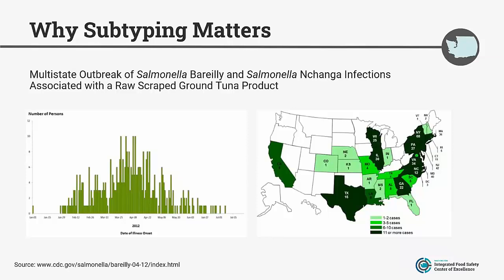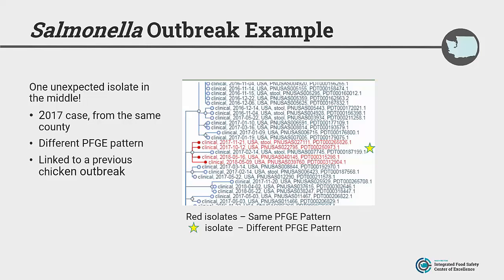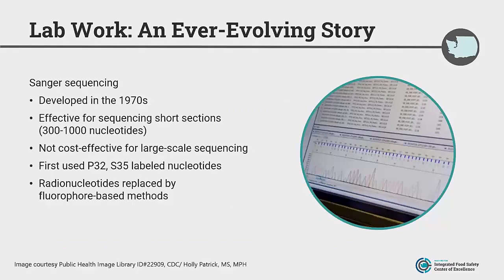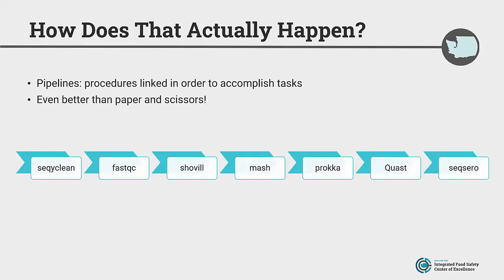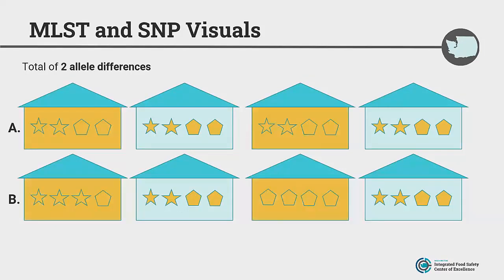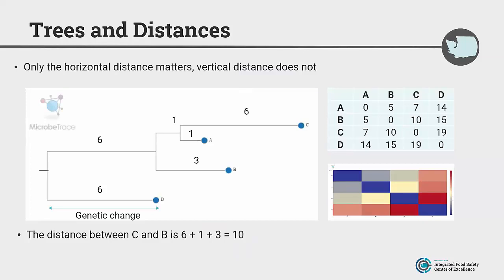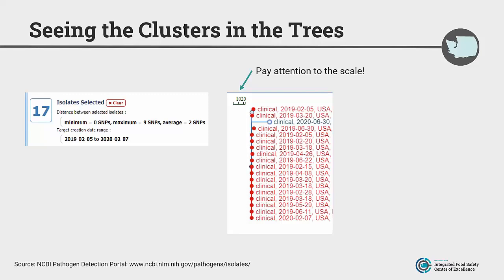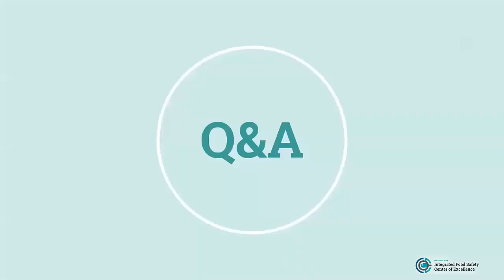ATG, GAC, What Can Sequencing Do for Me？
November 19, 2020. Whole genome sequencing of enteric organisms has enhanced the ability of public health professionals to detect, investigate, and confirm outbreaks. Understanding how sequence data is generated, analyzed, and visualized makes interpreting sequence data more accessible to users outside the laboratory. This course will provide a high-level overview of the topic, taking learners through the sequencing process from test tube to phylogenetic trees, with a focus on why this data matters to foodborne outbreak investigators.